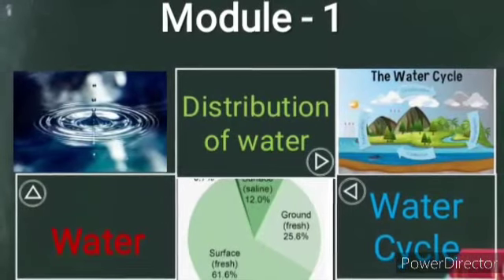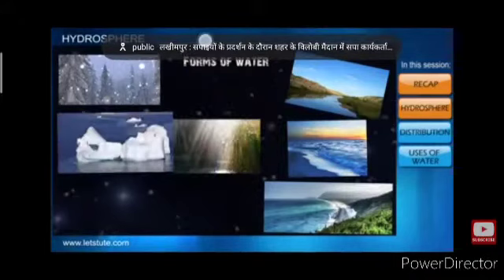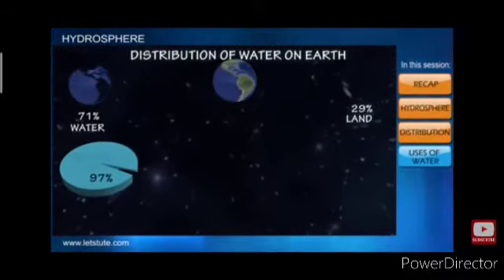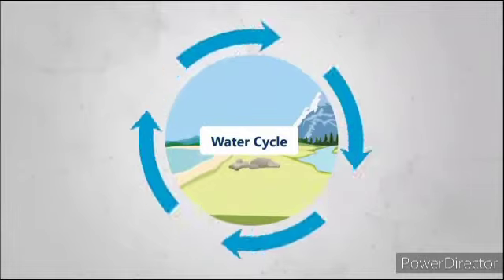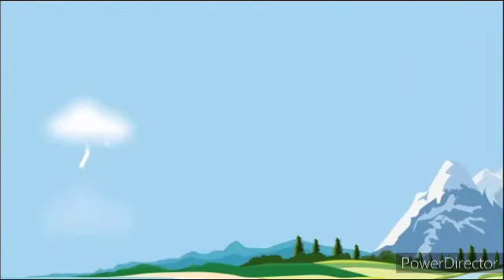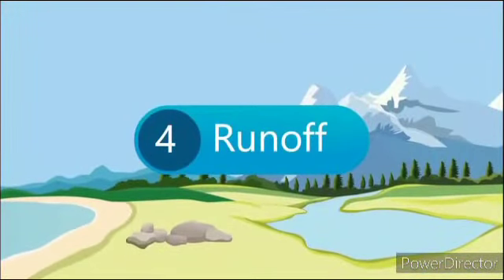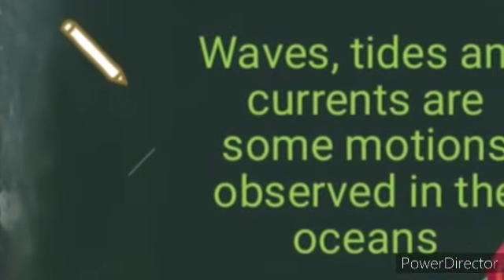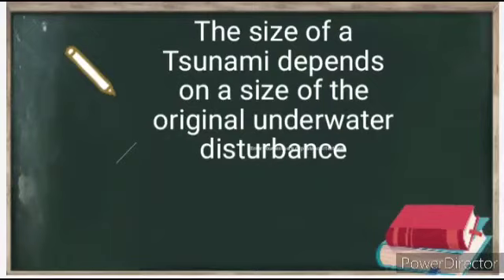Class - 7 Geography Chapter - 6 Part 1